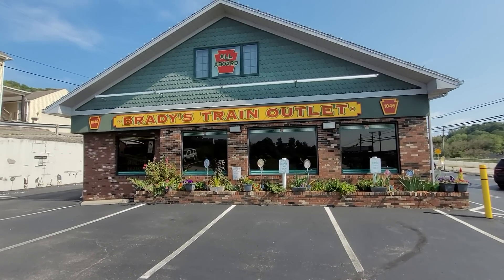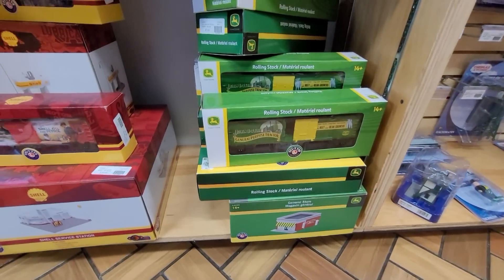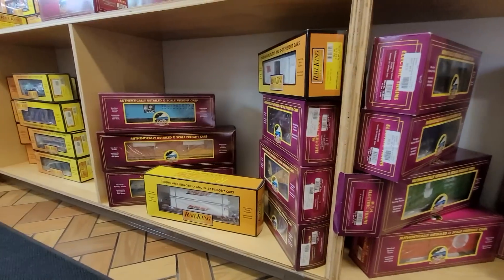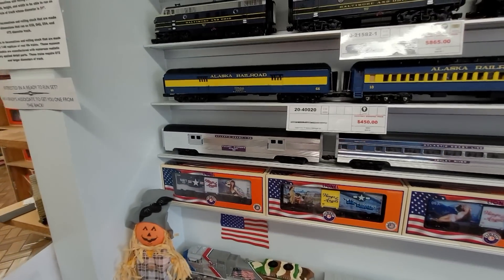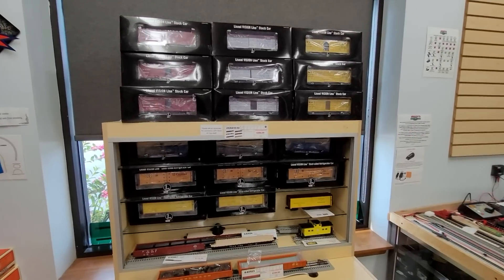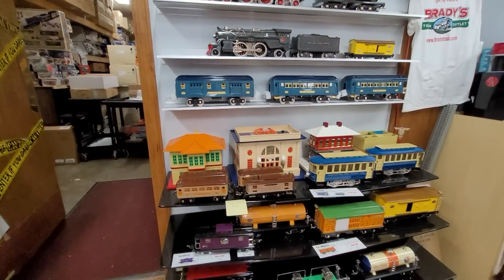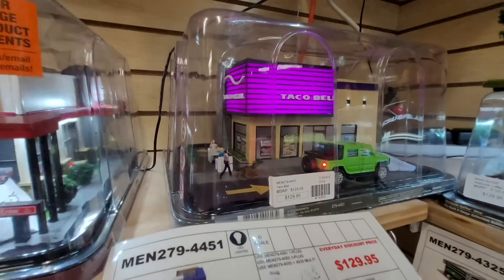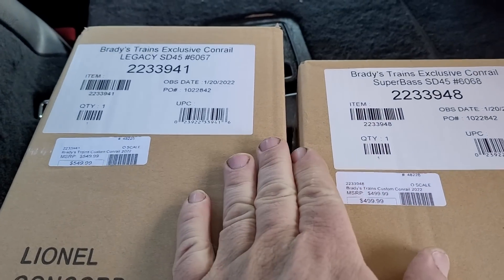Bradys Train Outlet Full Video Tour O Gauge Sept 2022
In this video I show a full video tour of Brady's Train Outlet which includes MTH, Lionel, locomotives, rolling stock and scenery. I also explain one of the reasons for my personal visit. If there is something you see in the video please contact Brady's Trains and tell him you saw it on the Dakman Productions YouTube channel. The inventory constantly changes because they also have storage units with trains that can not fit into the store.

Brady's Train Outlet
Address: 1046 S Main St, Greensburg, PA 15601